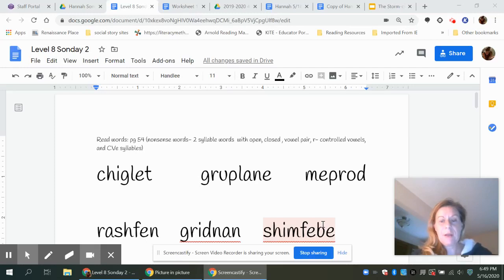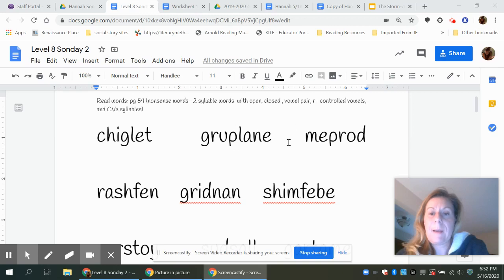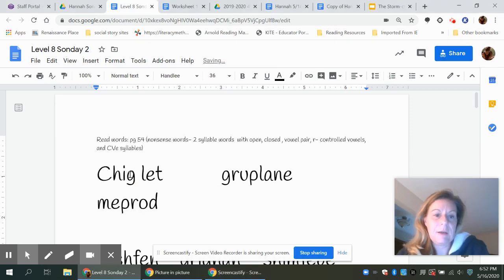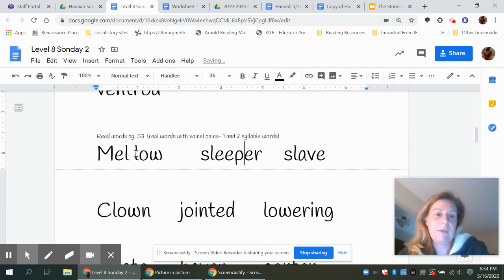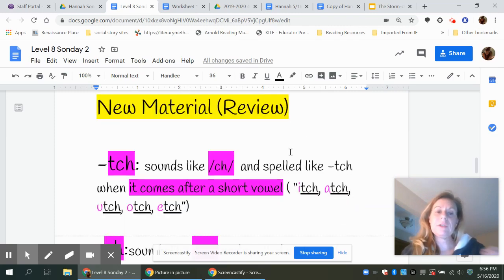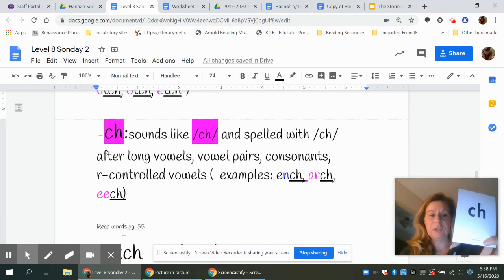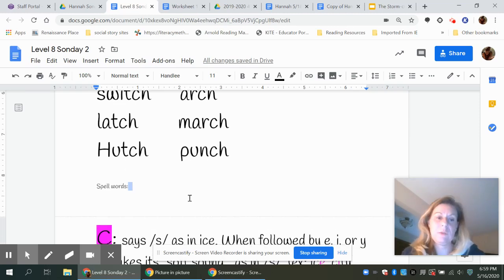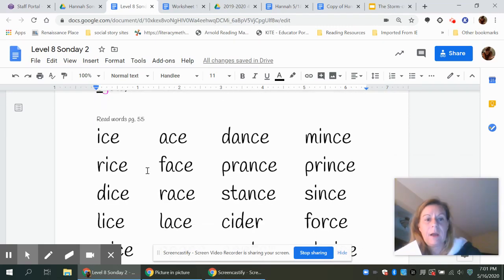level 8 /-tch/ch/ and /c/ - soft c